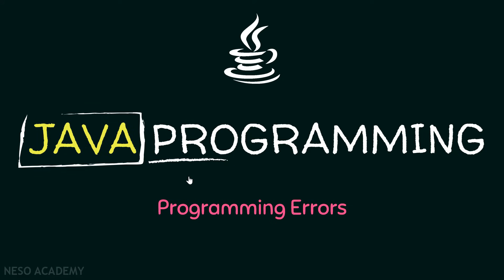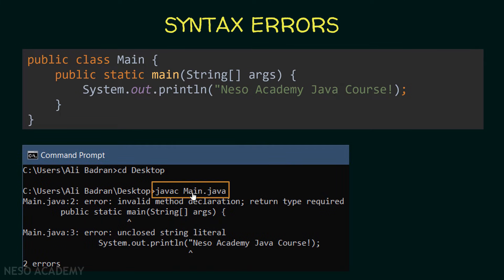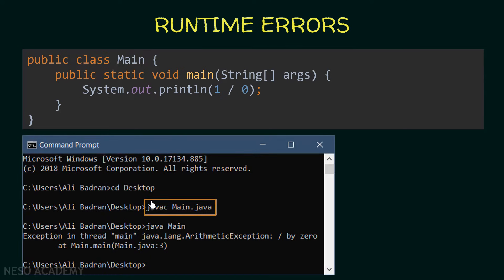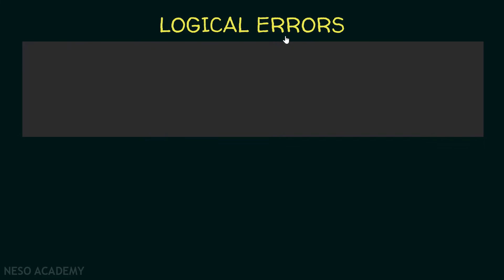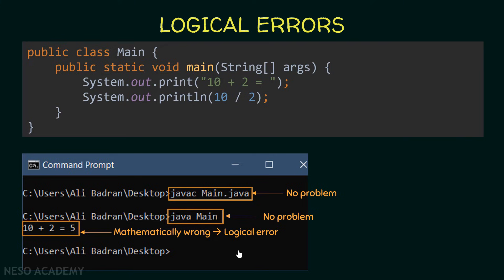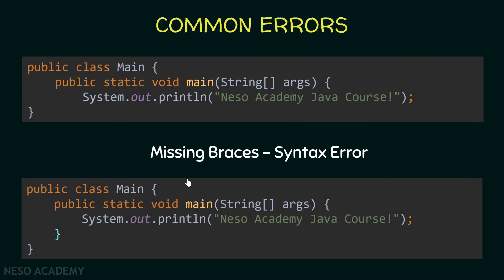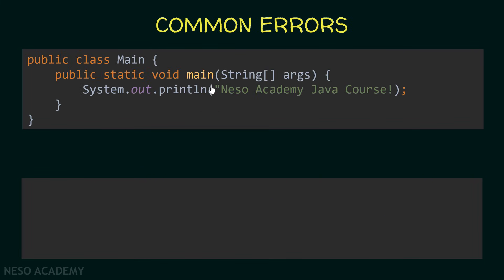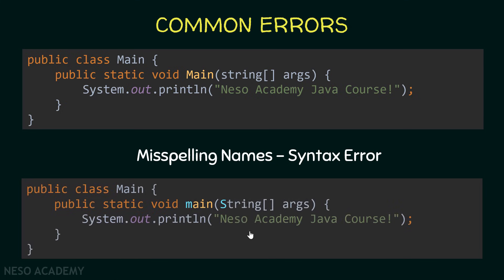Programming Errors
Java Programming: Different types of Errors in Programming.
Topics discussed:
1. Syntax Errors.
2. Runtime Errors.
3. Logical Errors.
4. Common Errors.